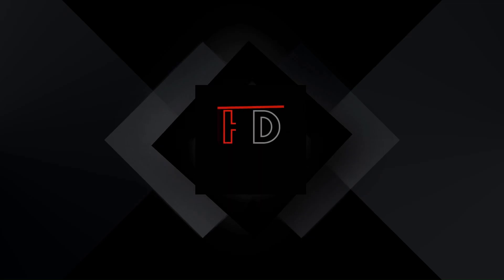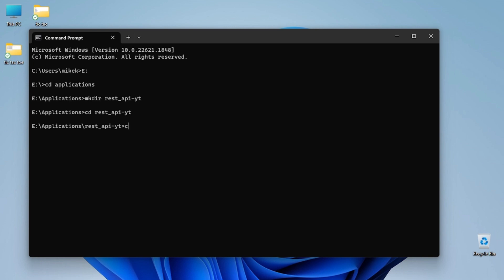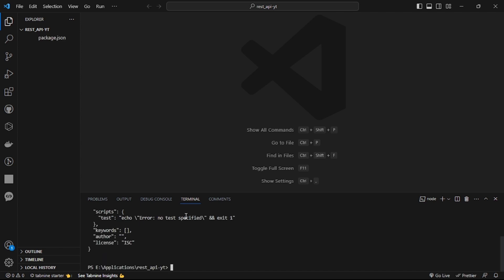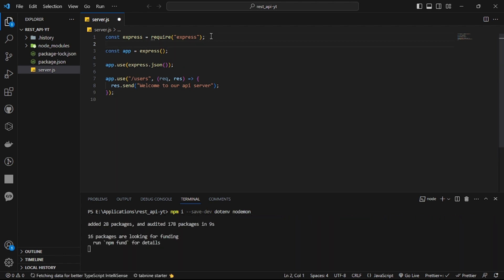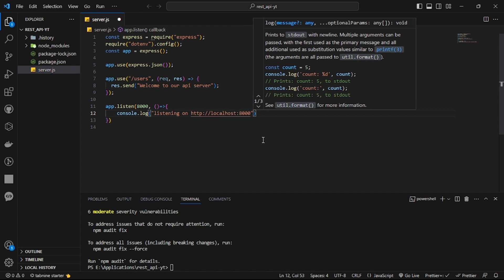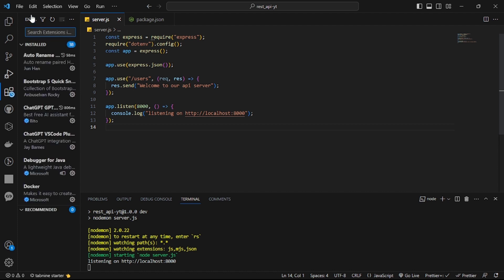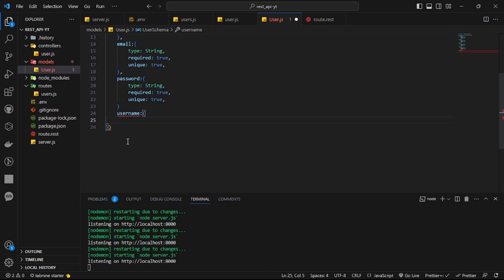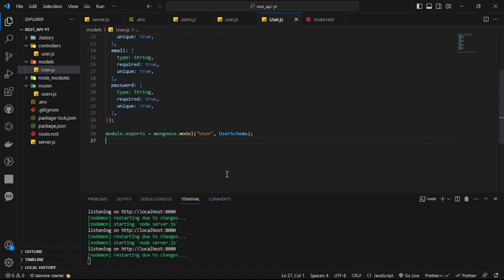How to build your first user authentication using express and mongoDB | JWT, bycrpt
All-in-one user authentication using node, express, and MongoDB.

Don't forget to give the star as it will help the repo to be visible to many people.